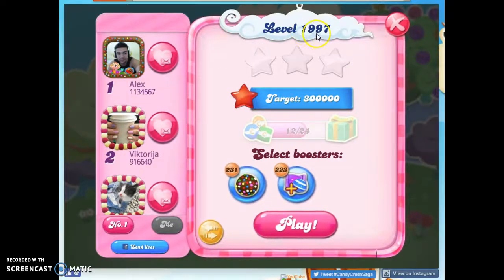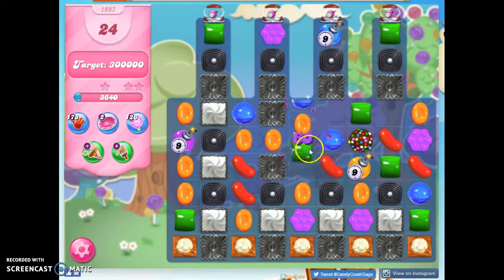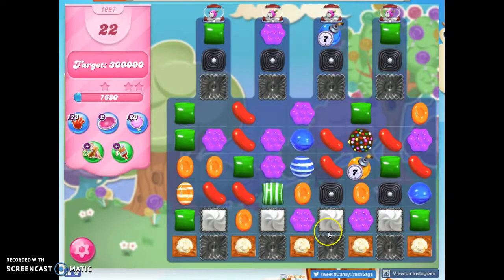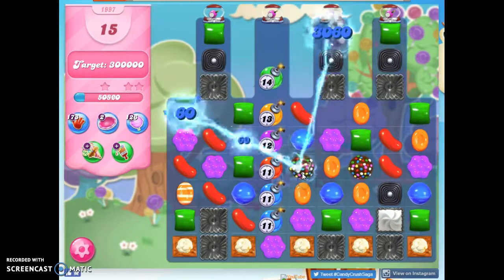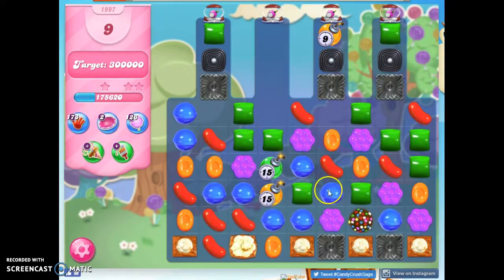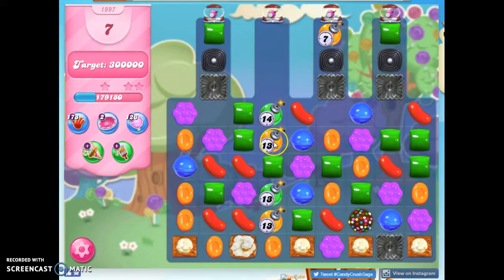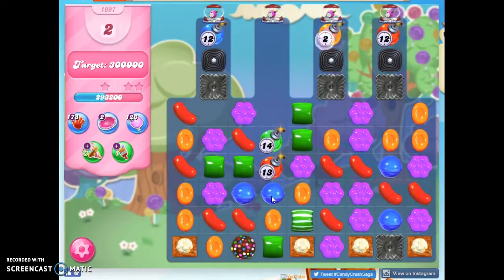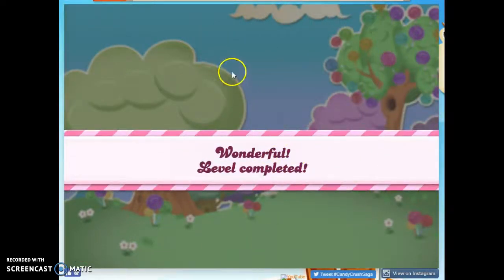Candy Crush Level 1997 Audio Talkthrough, 1 Star 0 Boosters